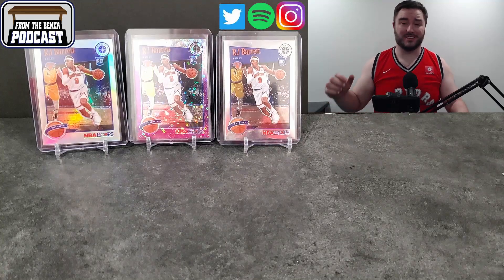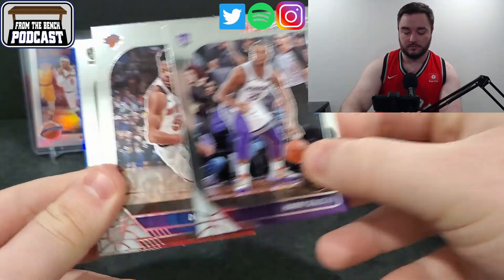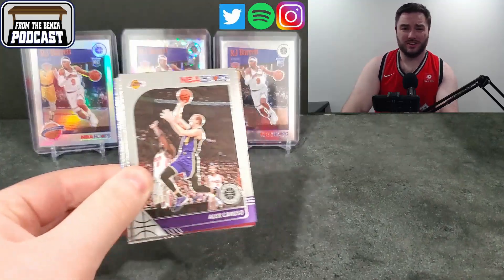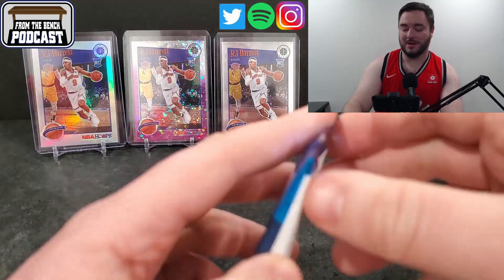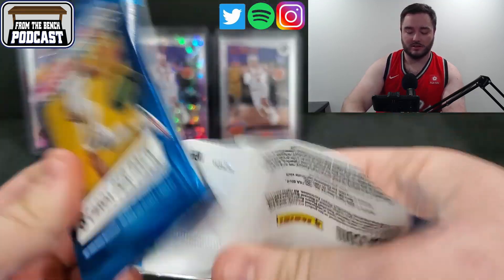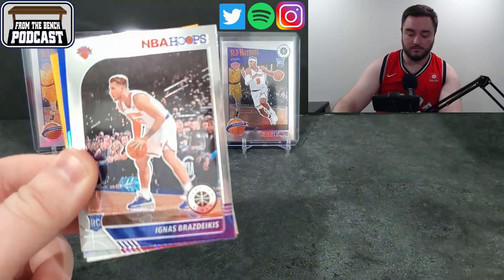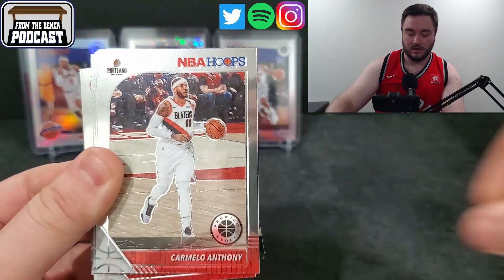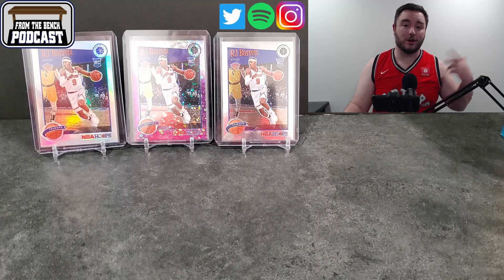2019- 20 NBA Hoops Mega Premium Stock!!! Found the retail jackpot at my Walmart. JA & Zion Hunting!!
WE FOUND RETAIL NBA HOOPS! Come join me as I open my first NBA Hoops Mega. Lots of hit's a definitely worth it at retail pricing up here in Canada. Basketball Cards have been a blast for me to open lately and hopefully you enjoy it too.